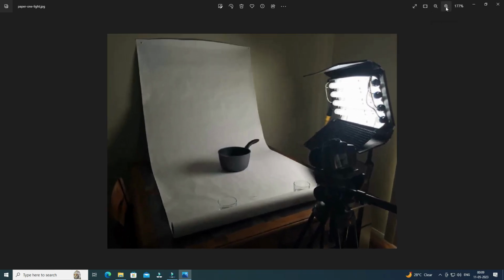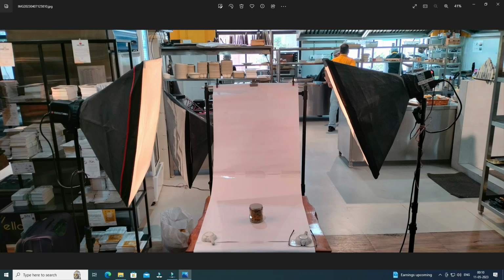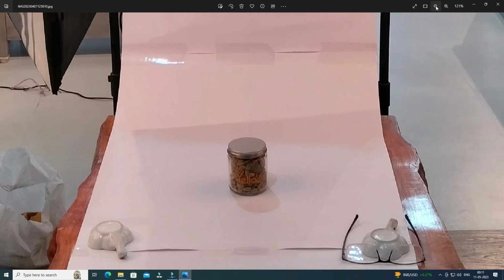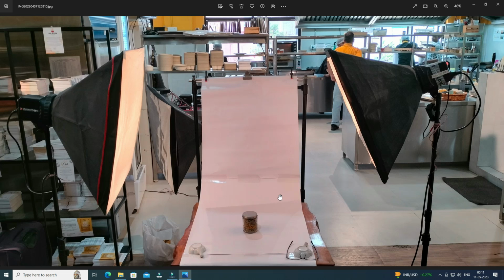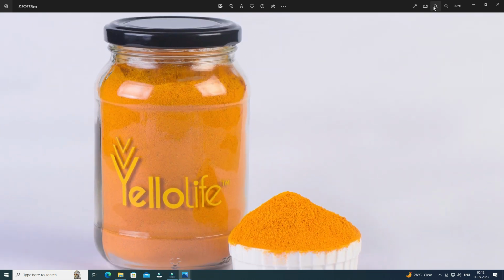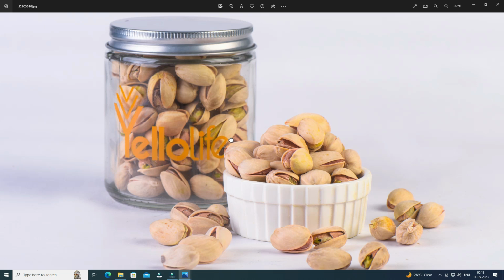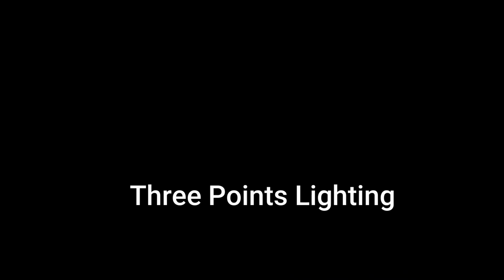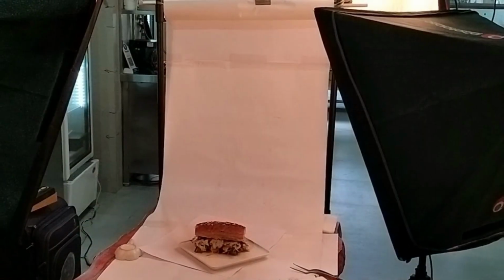Photography Lighting for E-commerce by Krishnendu Halder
In detailed lighting setup for E commerce photography at indoor setup.